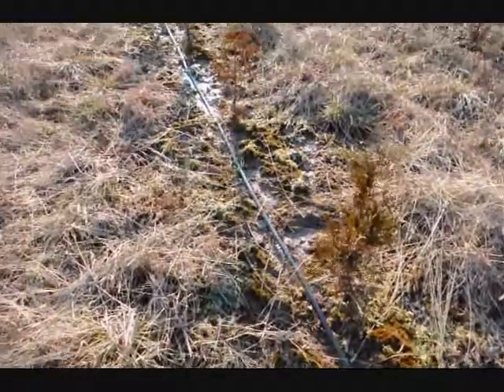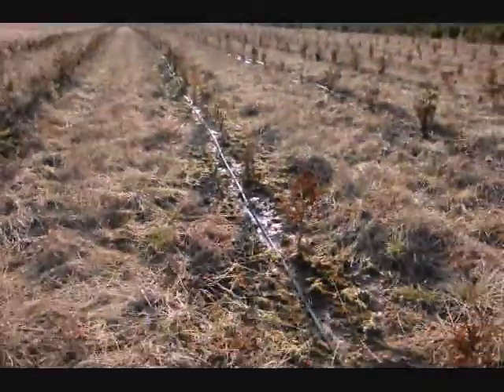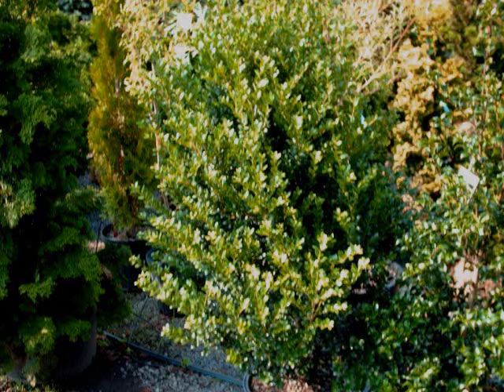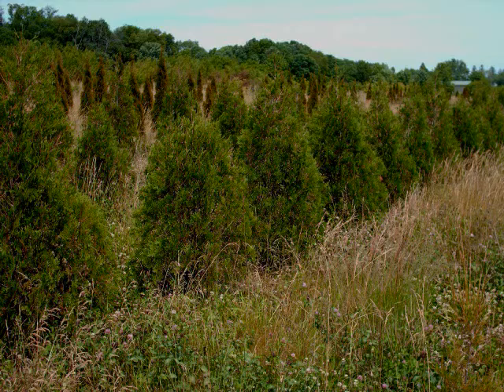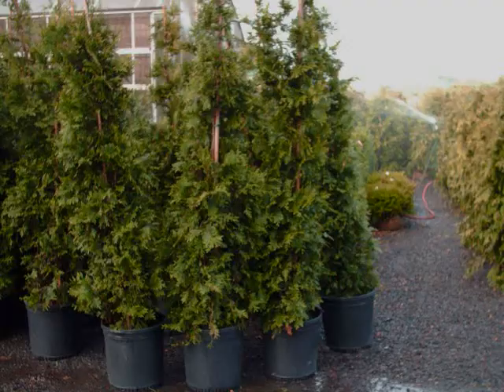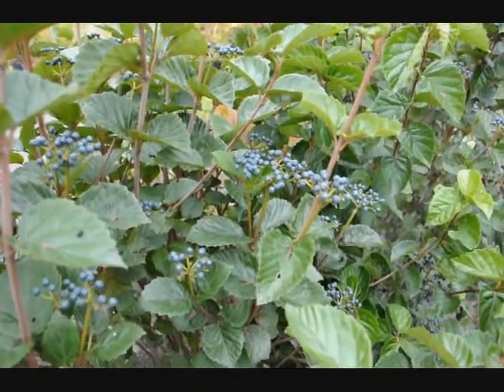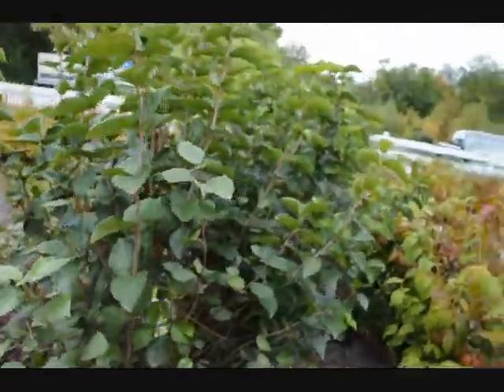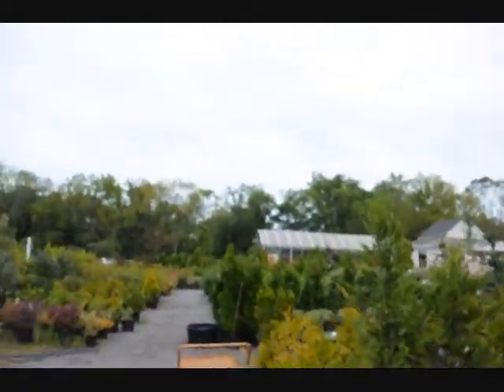Free drip line Netafin at highland hill farm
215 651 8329 Highland HIll Farm Magnolia Hill
Maple Beach
Maple Point
Maple Shade
Margo Gardens
Mechanicsville
Midway
Milford Square
Mill Creek Falls
Monroe
Morrisville*
Mount Pleasant